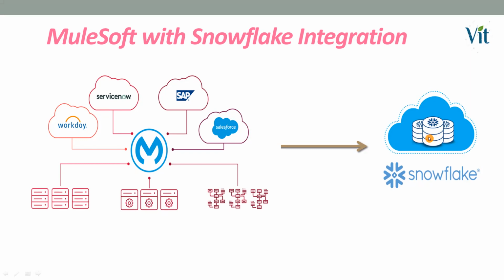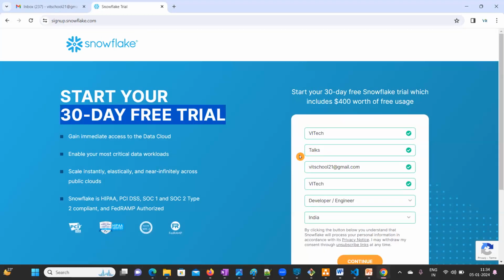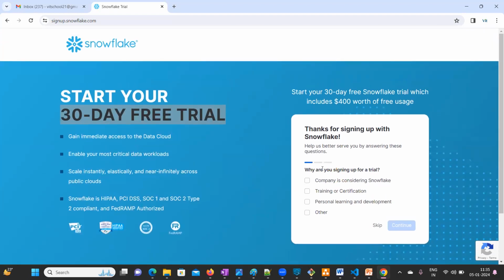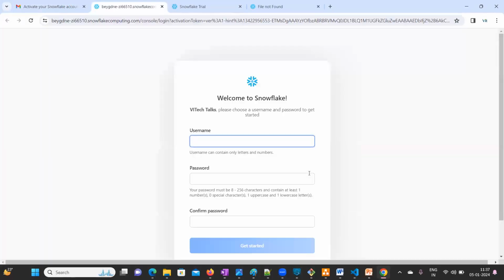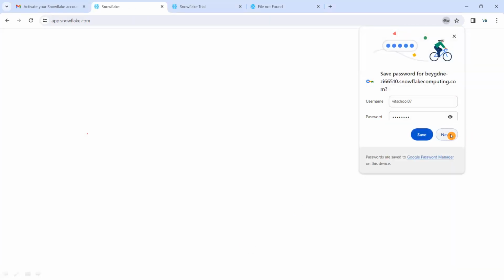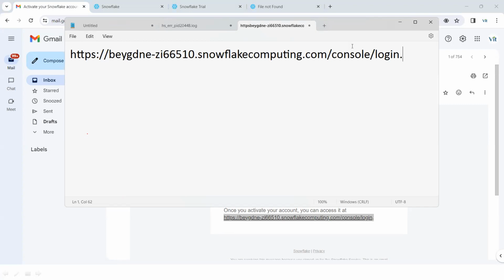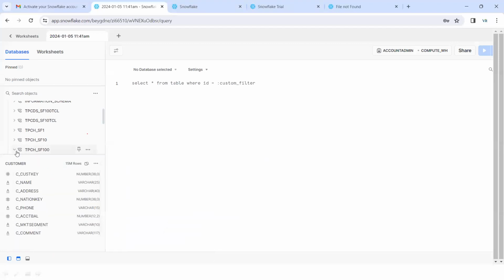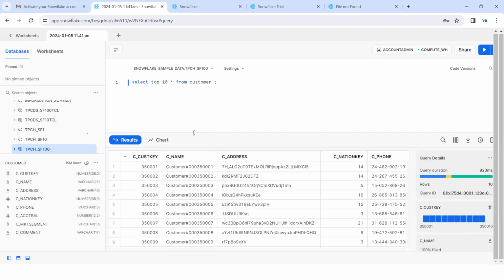Snowflake Account Creation for Free @vitechtalks | MuleSoft integration With Snowflake Series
How To Create Snowflake Account
How to Use WorkSheet and Query SQL
What is Snowflake and Usage